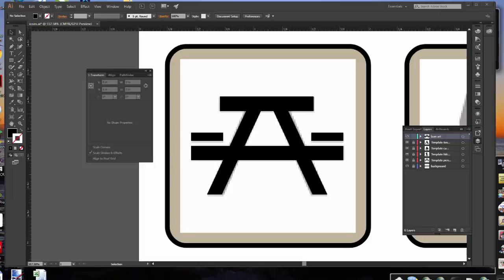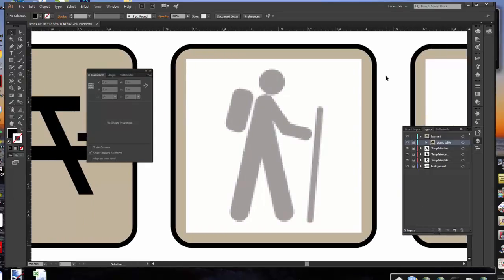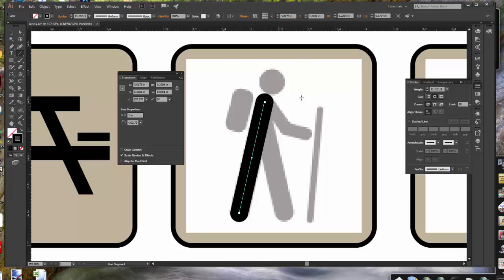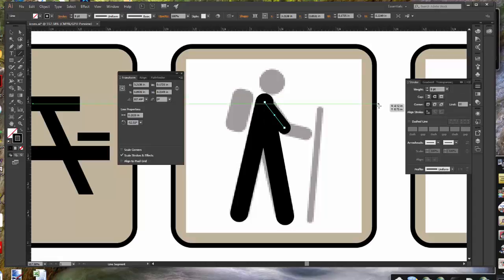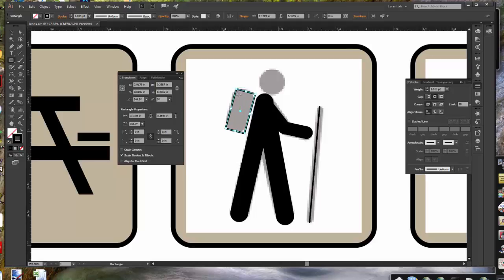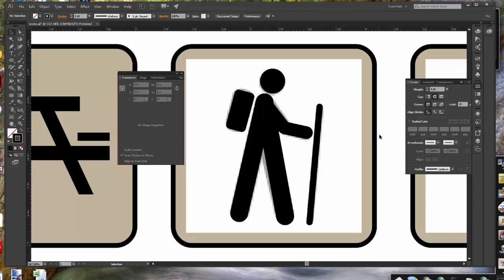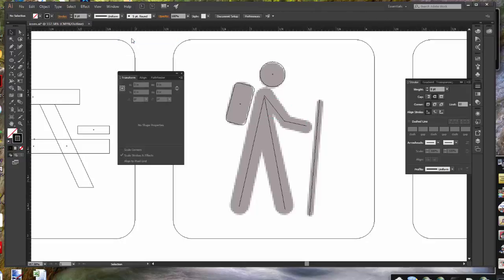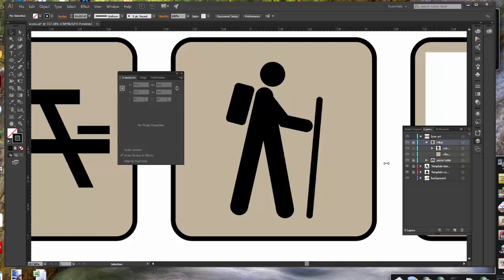Project 1 D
Continuation of Project 1 from AtC Illustrator 2016 release